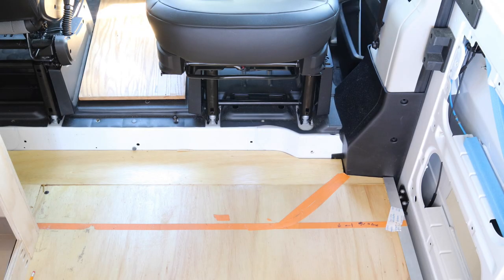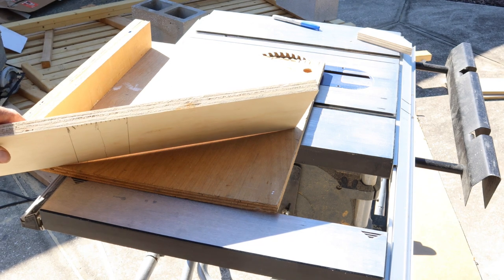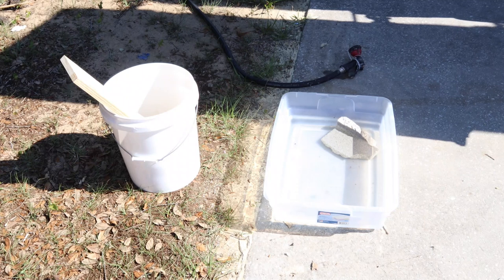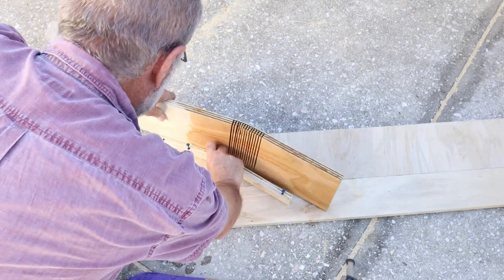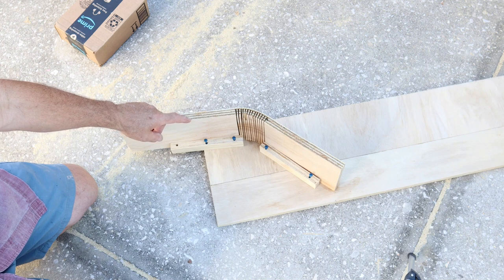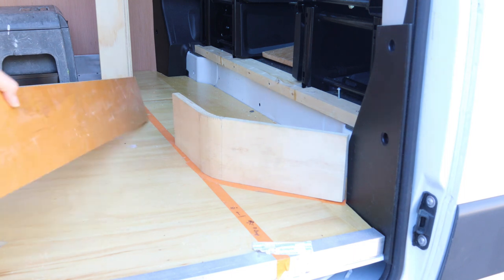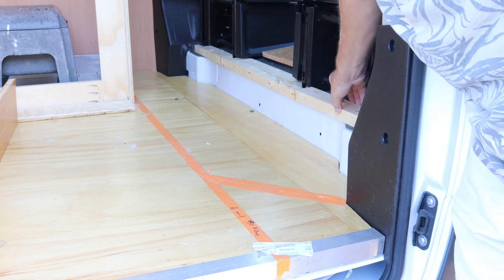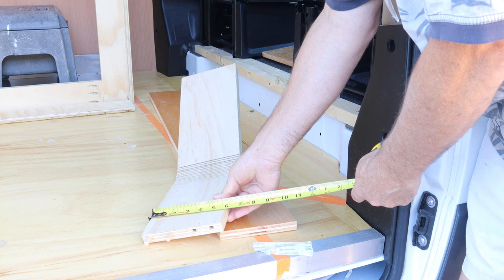Van Life build series - making the Promaster Foot Rest Part 1 - bending wood and the Wall Partition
This video is the first of three that show how to create a foot rest box for the RAM Promaster.   This is needed if you have installed a swivel seat.

As mentioned in the video, plans for the foot rest box will be available in the description Part 3.

Also, this is the link for the number of cuts for bending wood

Hinges used for the foot rest
Piano Hinge